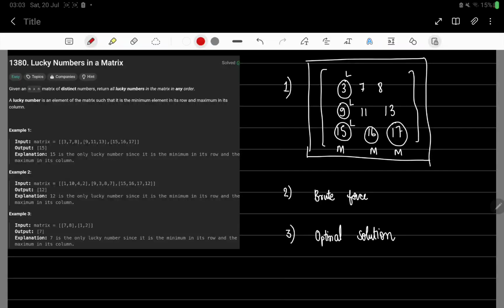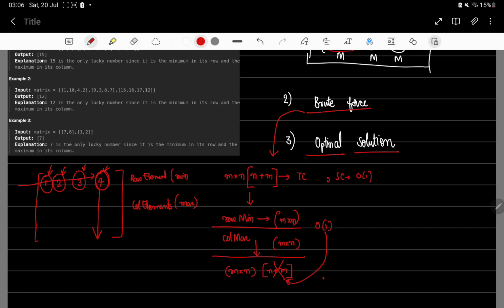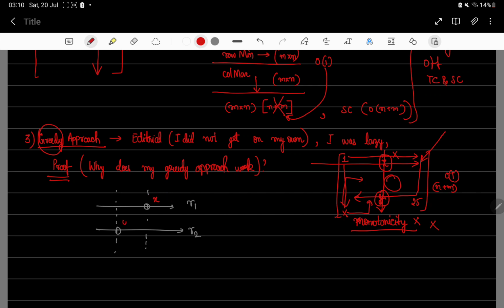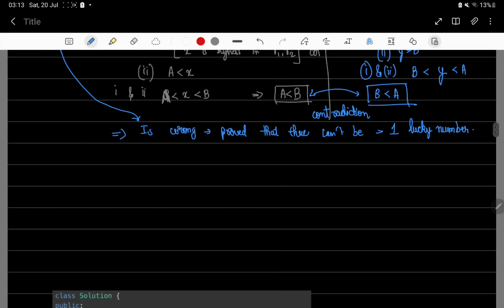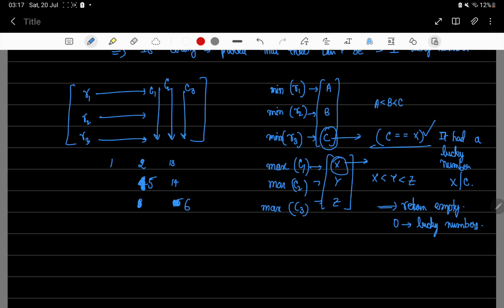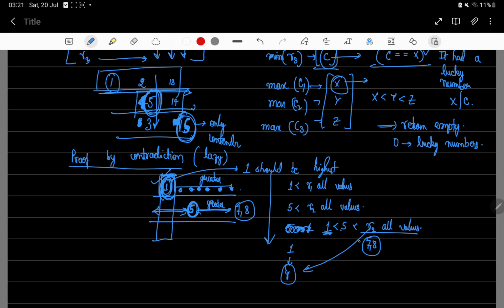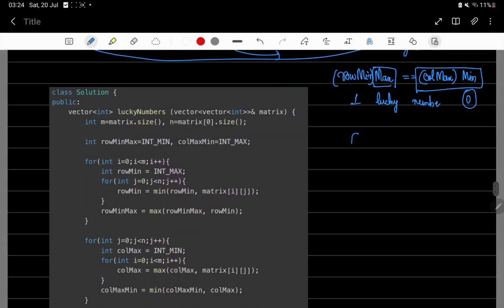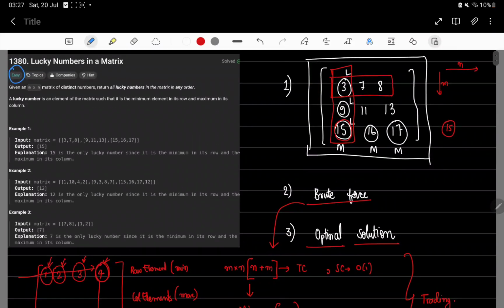Leetcode | 1380 | Lucky Numbers in a Matrix | Greedy | Arrays | C++ | Watch at 1.5x/2x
Timecodes
00:00 - Problem Brief
01:30 - Intuition , brute force discussion
04:21 - Greedy - Why does it work ? Proof By Contradiction part - 1
12:50 -  Proof By Contradiction part - 2 (main part not explained well in the editorial)
22:15 - Code walkthrough

Greedy | Arrays | Traversal